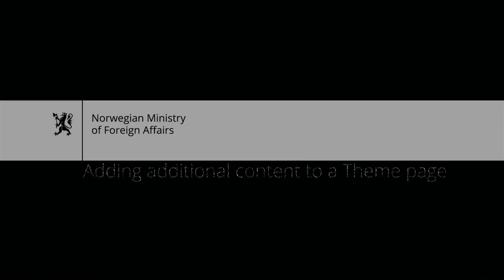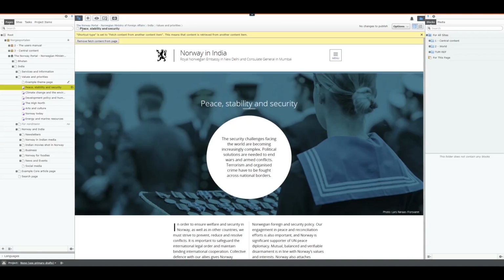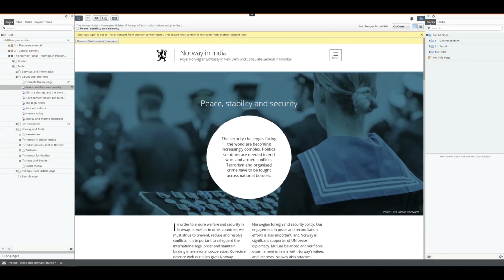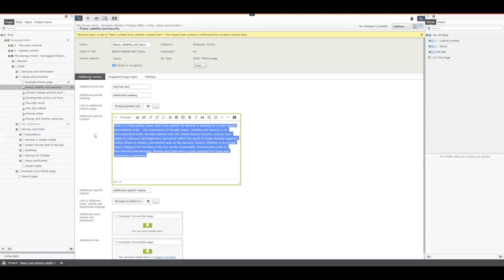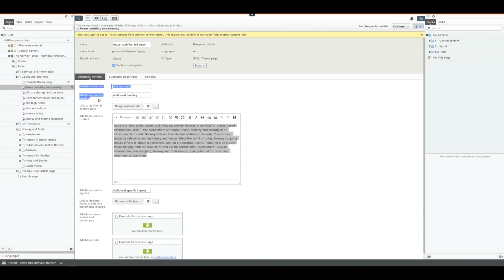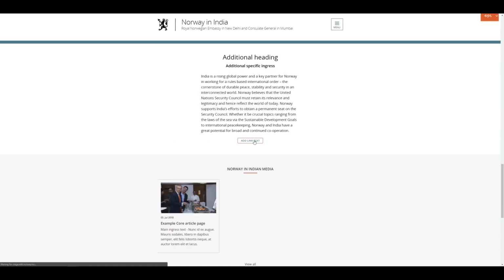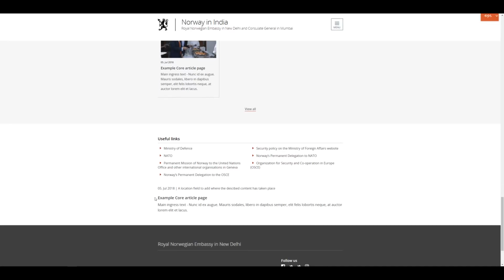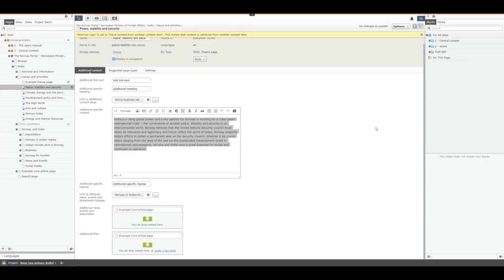NP005 02 Theme page add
Recorded completely out of script